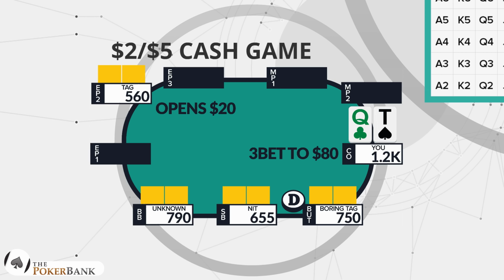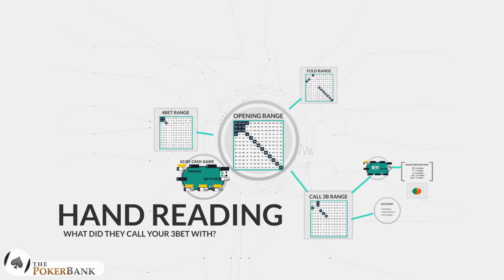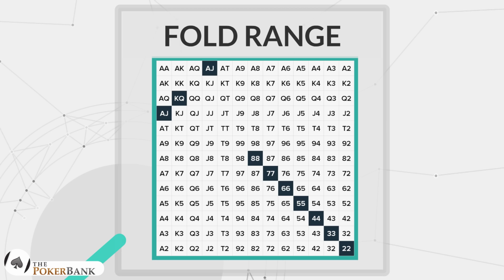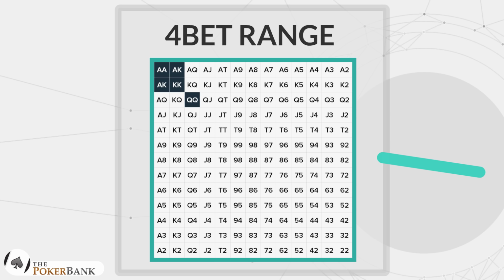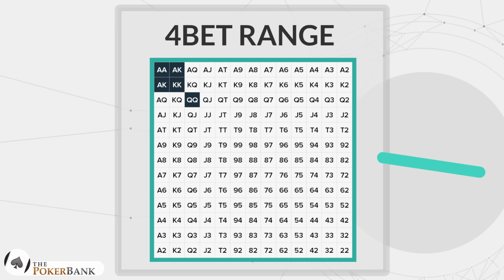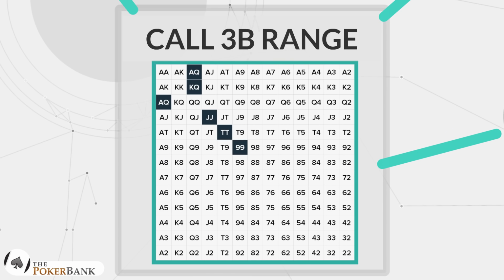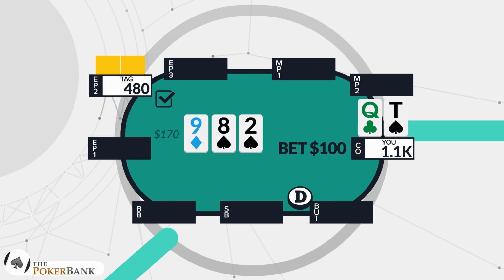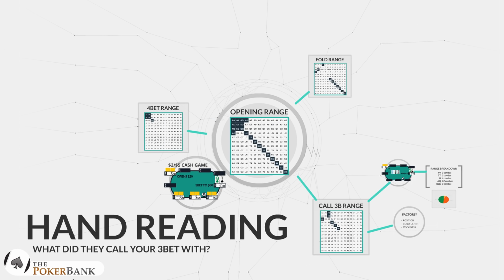The Range They Called Your 3Bet With | SplitSuit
You 3bet your opponent and they call you – but with what range? SplitSuit explains the powerful framework for building their range in a precise and structured manner. Learn how a range forks, how different hands fall into different buckets, and how to narrow their callvs3bet range perfectly. And of course, doing this well also makes your postflop plays a million times easier while helping you find extra bluff 3bets preflop. You may need to watch this video twice!

Have your own poker question for SplitSuit? Ask it today